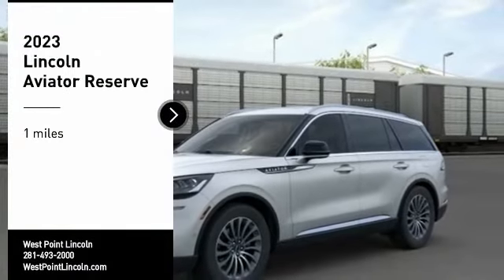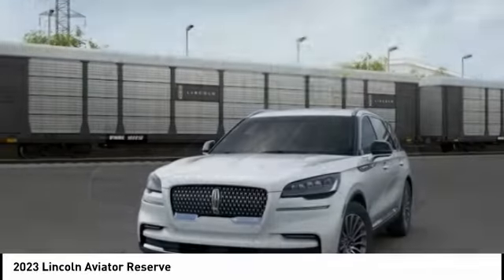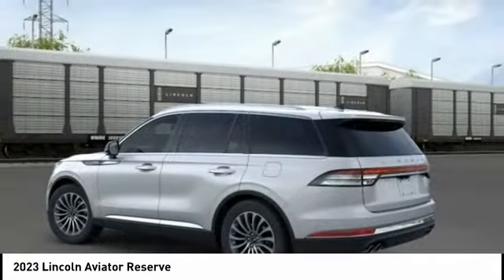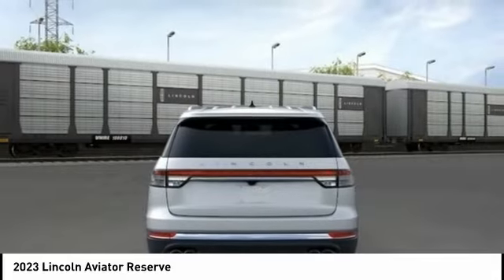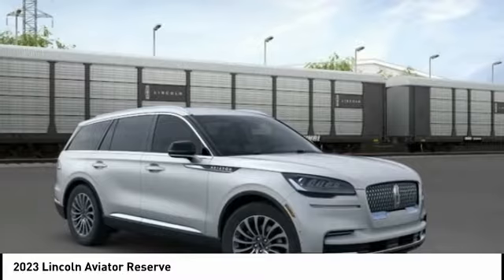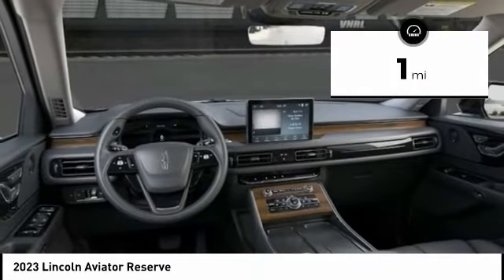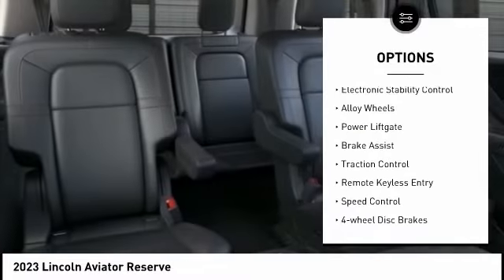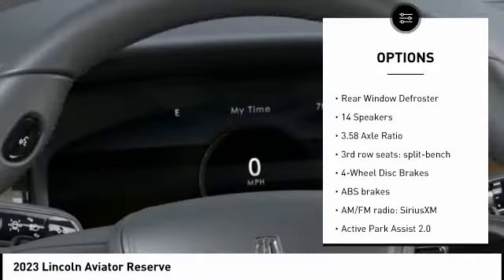2023 Lincoln Aviator Houston TX 3G019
2023 Lincoln Aviator Reserve

Displayed pricing offered for Texas residents only.brbrRecent Arrival!brbrWest Point Lincoln is pumped up to offer this attractive 2023 Lincoln Aviator Reserve in Radiance with Ebony interior. Well equipped with Elements Package Plus (Auto Air Refresh, Auto Heated/Ventilated Driver & Passenger Seats, Heated Steering Wheel, Heated VisioBlade Wipers, and Heated/Ventilated 2nd Row Outboard Seats), Equipment Group 200A, Lincoln Co-Pilot360 1.5 Plus (Active Park Assist 2.0, Evasive Steering Assist, Intelligent Adaptive Cruise Control, and Reverse Brake Assist), 14 Speakers, 3.58 Axle Ratio, 3rd row seats: split-bench, 4-Wheel Disc Brakes, ABS brakes, Air Conditioning, Alloy wheels, All-Weather 1st & 2nd Row Floor Liners, AM/FM radio: SiriusXM, Audio memory, Auto High-beam Headlights, Auto-dimming door mirrors, Auto-dimming Rear-View mirror, Automatic temperature control, Brake assist, Bumpers: body-color, Compass, Delay-off headlights, Driver door bin, Driver vanity mirror, Dual front impact airbags, Dual front side impact airbags, Electronic Stability Control, Emergency communication system, Four wheel independent suspension, Front anti-roll bar, Front Bucket Seats, Front Center Armrest, Front dual zone A/C, Front reading lights, Fully automatic headlights, Garage door transmitter, Hands-Free Liftgate Delete, Head-Up Display Removal, Heated door mirrors, Heated front seats, HVAC memory, Illuminated entry, Knee airbag, Leather steering wheel, Low tire pressure warning, Memory seat, Navigation System, Occupant sensing airbag, Outside temperature display, Overhead airbag, Overhead console, Panic alarm, Panoramic Vista Roof w/Shade Controls, Passenger door bin, Passenger vanity mirror, Power door mirrors, Power driver seat, Power Liftgate, Power moonroof: Panoramic Vista Roof, Power passenger seat, Power steering, Power windows, Premium Lthr Heated/Ventilated Fnt Captain's Chairs, Radio data system, Radio: Revel AM/FM Audio System w/14 Speakers, Rain sensing wipers, Rear air conditioning, Rear anti-roll bar, Rear audio controls, Rear dual zone A/C, Rear reading lights, Rear window defroster, Rear window wiper, Remote keyless entry, Roof rack: rails only, Security system, SiriusXM Radio, Speed control, Speed-Sensitive Wipers, Split folding rear seat, Spoiler, Steering wheel memory, Steering wheel mounted A/C controls, Steering wheel mounted audio controls, SYNC 3 Communication & Entertainment System, Tachometer, Telescoping steering wheel, Tilt steering wheel, Traction control, Trip computer, Turn signal indicator mirrors, Variably intermittent wipers, and Wheels: 20 Bright-Machined Aluminum.